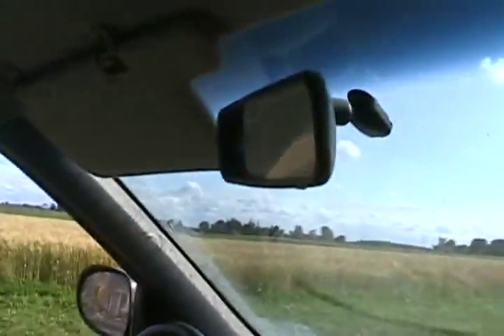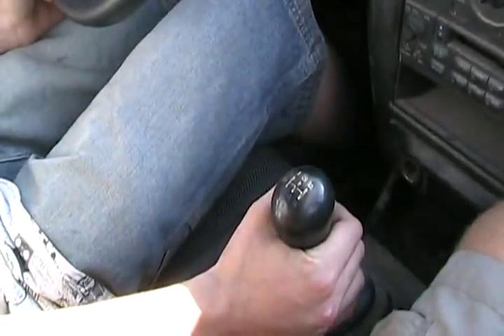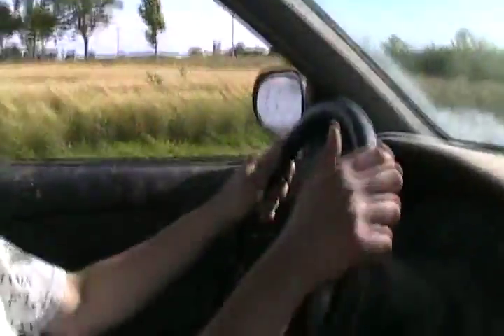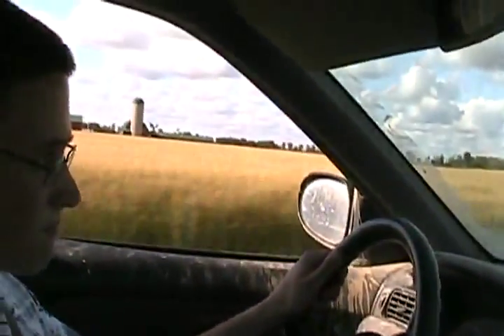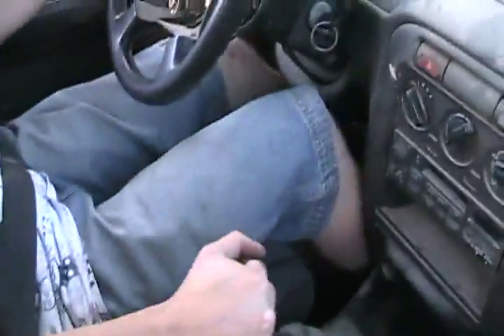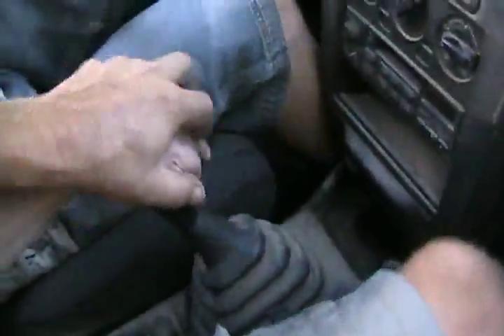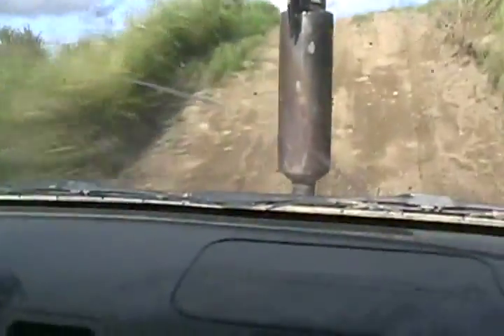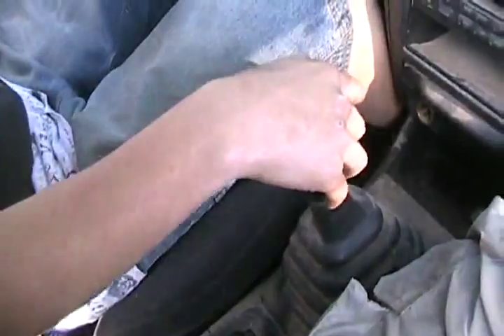#1064 16 year visitor learns to drive a 5 speed manual [Davidsfarm]